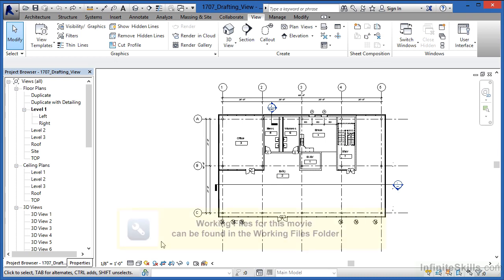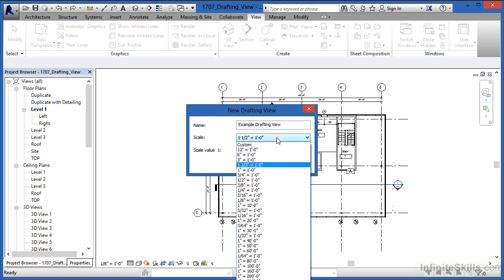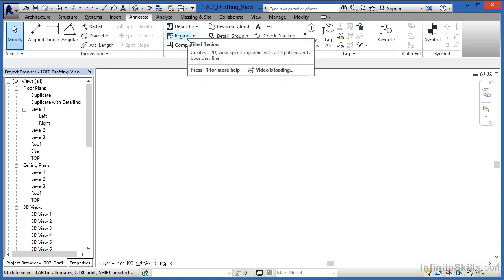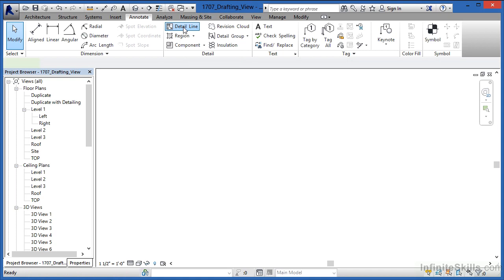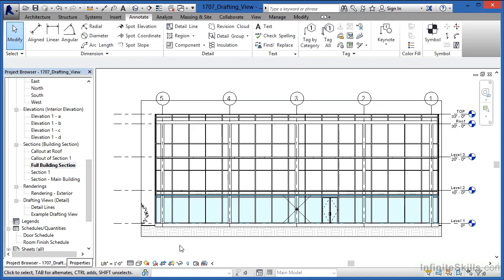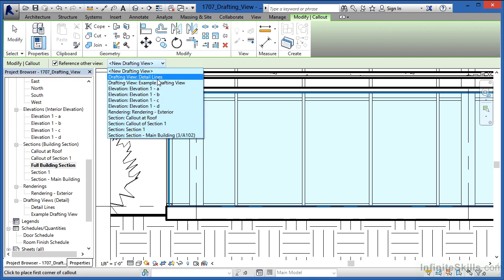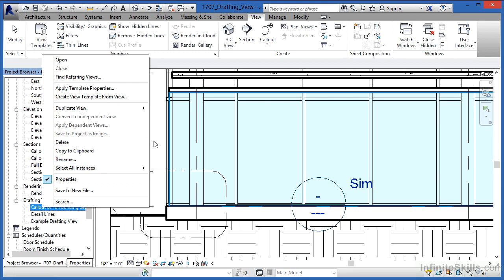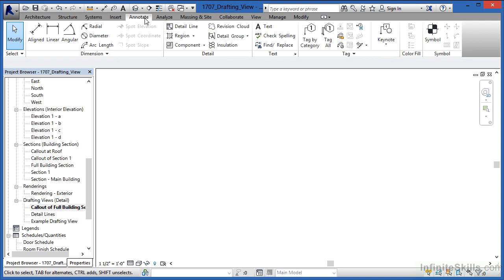17- Drafting View | PART 7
Are independent views that are not directly linked to the 3D model. They provide a blank canvas where you can create detailed 2D drawings, including sections, elevations, and custom details.